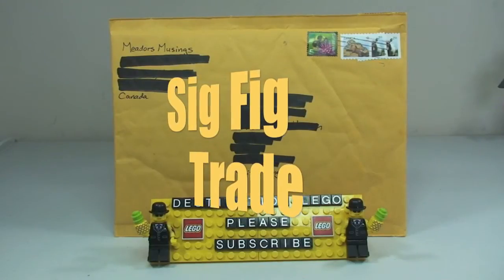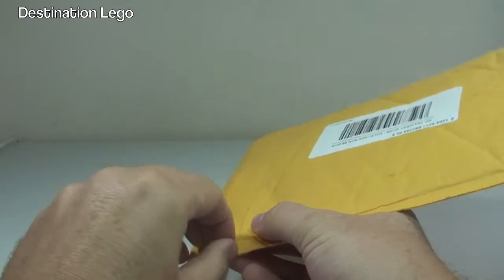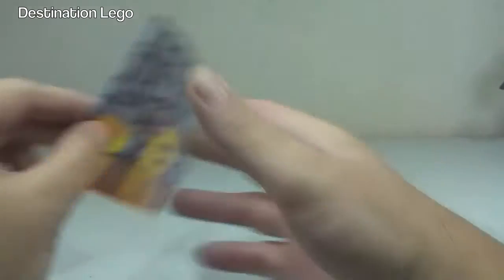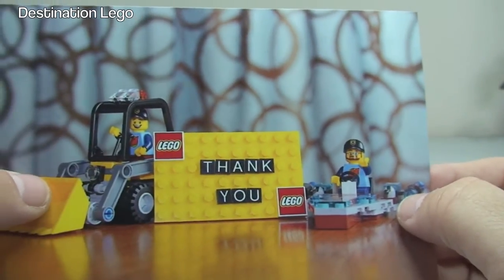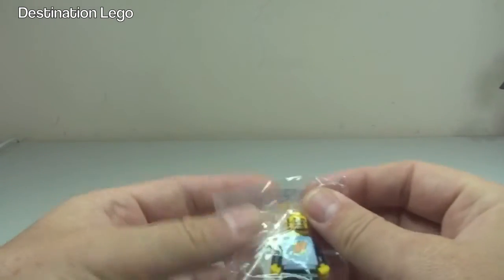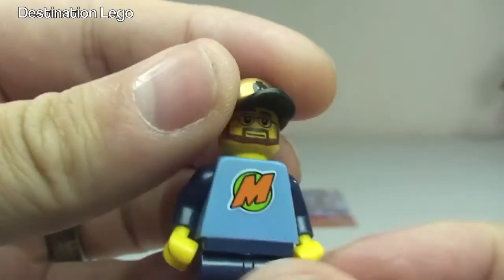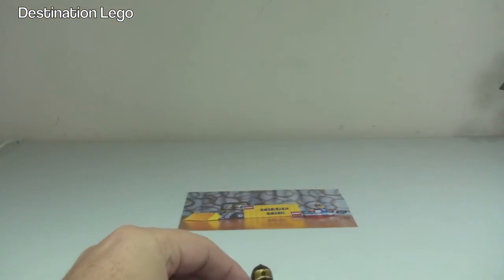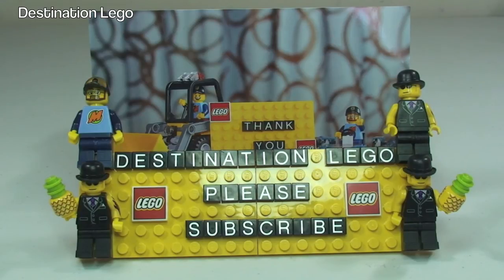LEGO SigFig Trade with MeadorsMusings :)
I receive a package all the way from Canada, and its the awesome SigFig of Meadors Musings please check out his YouTube channel.

Thanks

Destination Lego